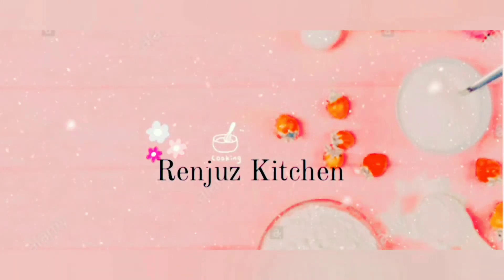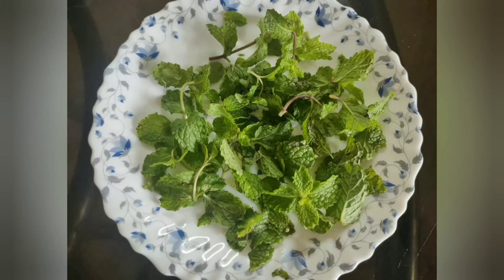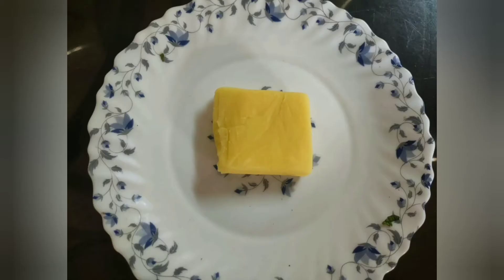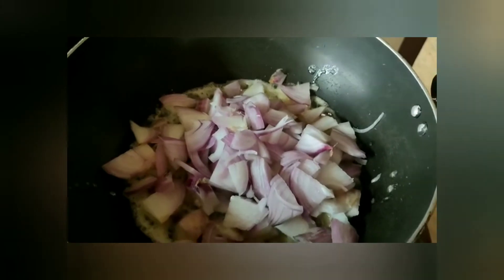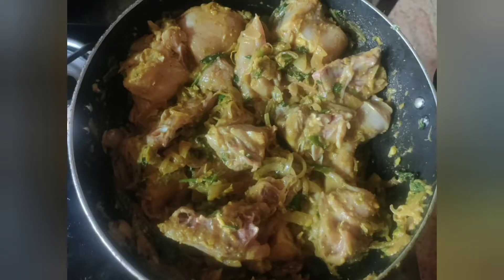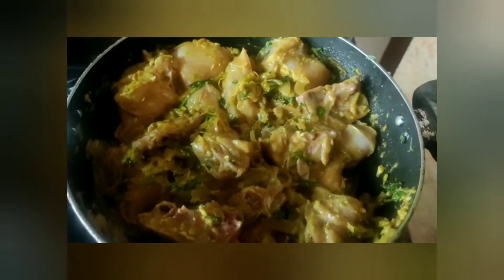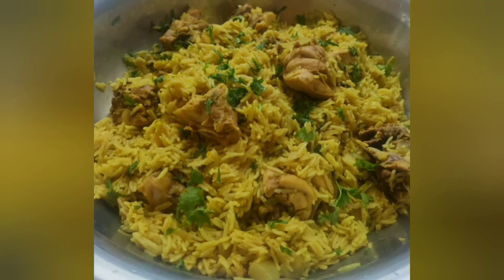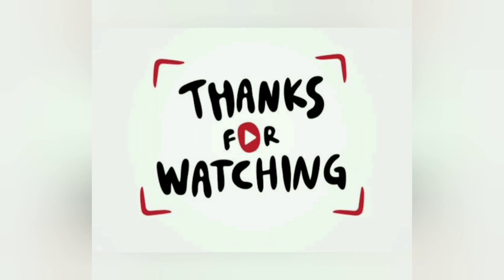Tasty Pressure Cooker Chicken Biriyani in 15 mins for Beginners in Malayalam | പ്രഷർ കുക്കർ ബിരിയാണി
Chicken Biriyani is one of the most popular and favourite dishes for all non-veg lovers.This kerala style recipe is unique due to the wonderful combination of spices,mint leaves & pudina leaves.
Tasty amalgation & freshness of mint leaves & pudina leaves makes it a most searched recipe.

Happy Cooking Dear Friends.